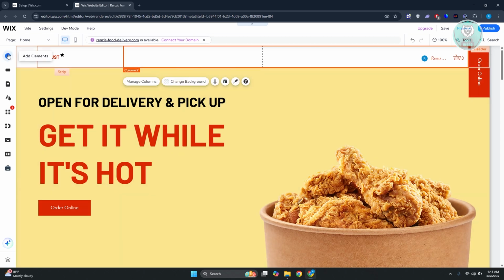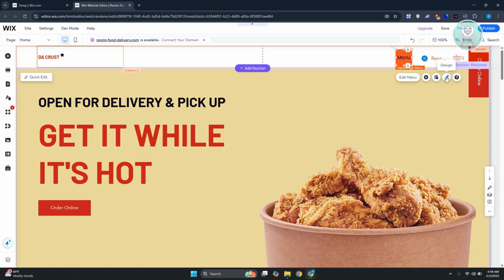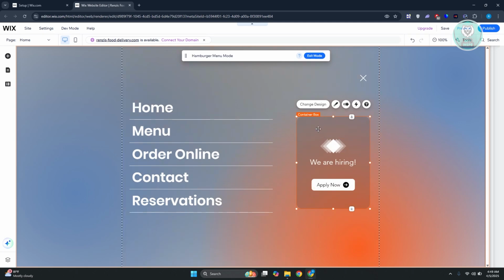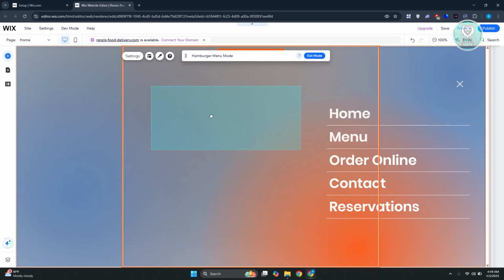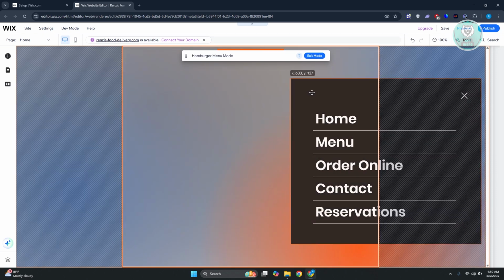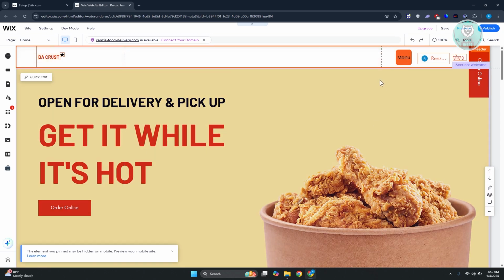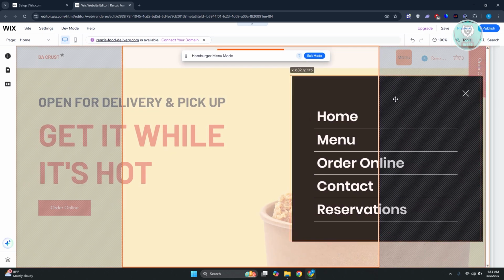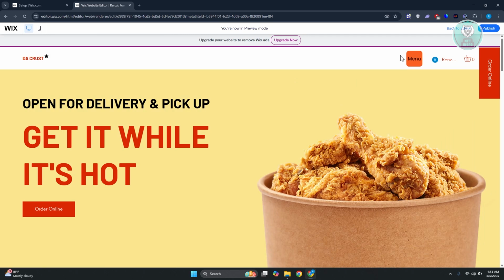How To Create a Side Menu in WIX (2025)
If you're looking to add a collapsible or side menu to your WIX website, then this tutorial will be perfect for you!